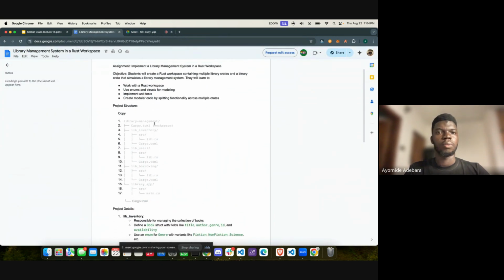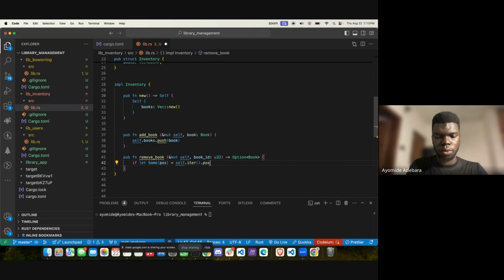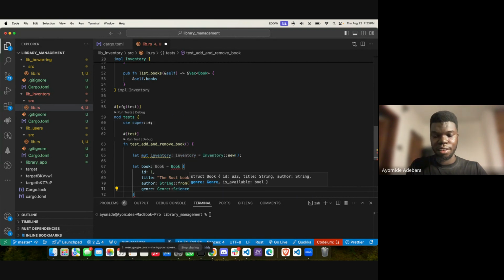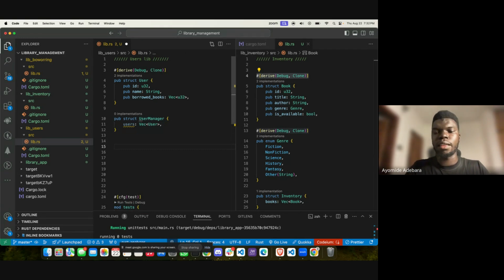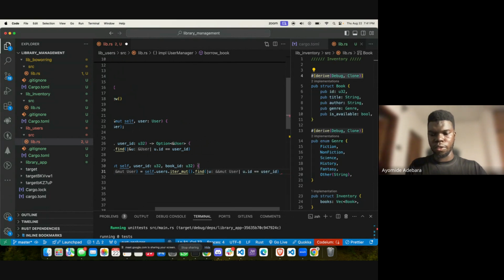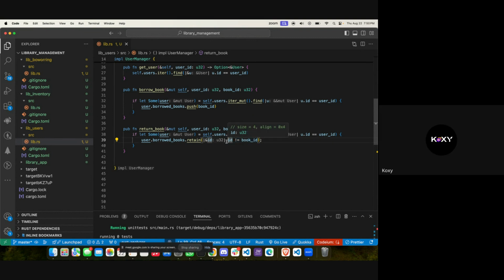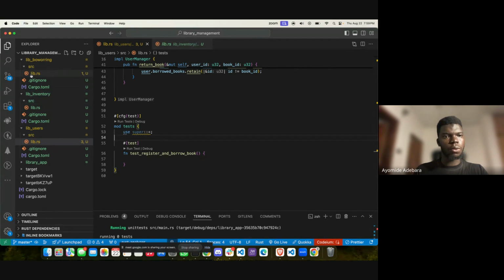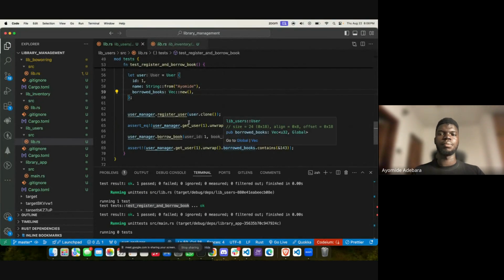Stellar class Lecture 21: Part 1 to Building a Library Application in Rust.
This includes the first part of the library implementation in Rust.